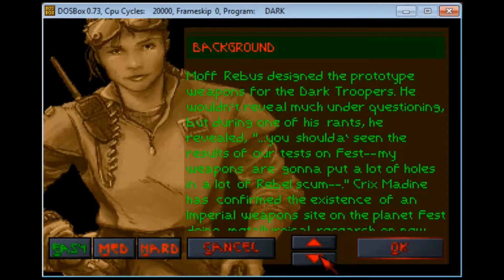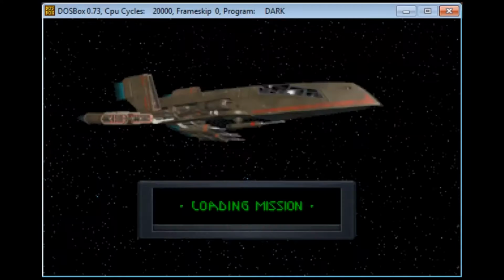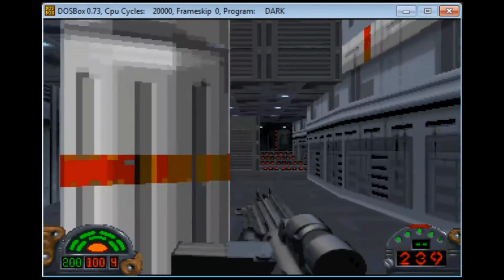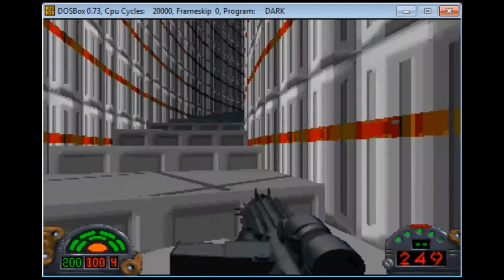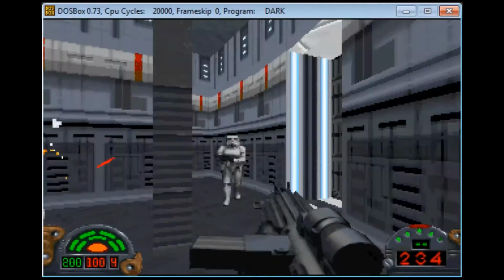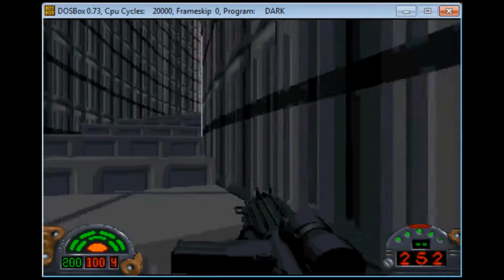SLP: SW: Dark Forces Ep:4 Metal Detecting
Sal's Lets play: Star wars: Dark forces, Following the Journey of Rebal agent Kyle Katarn while also talking about a range of things.

 Star Wars Dark Forces is the property of LucasArts